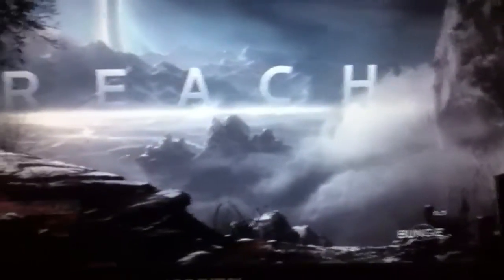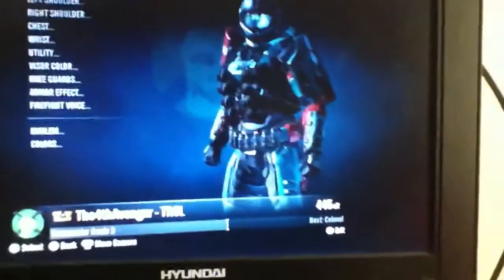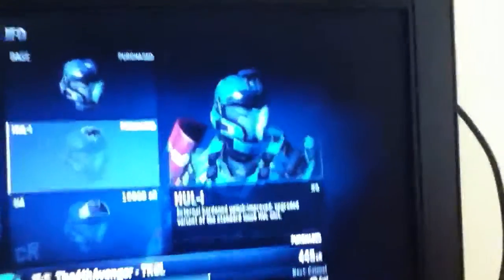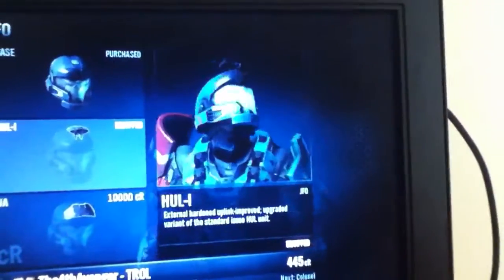Halo reach how to look like the armory guy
Armory